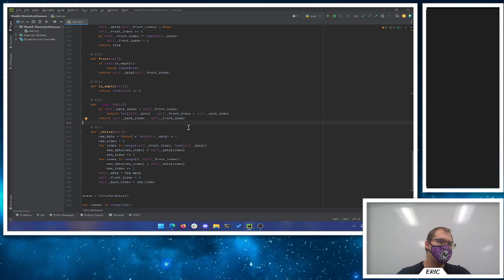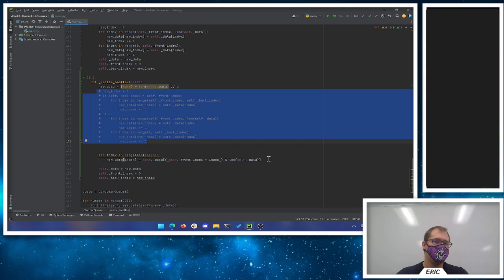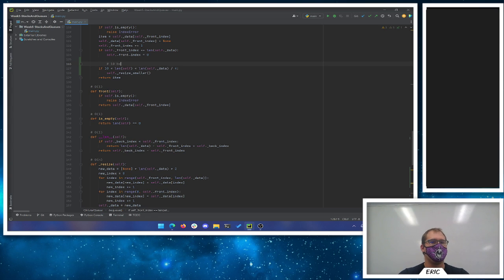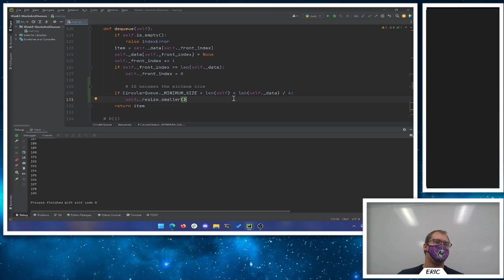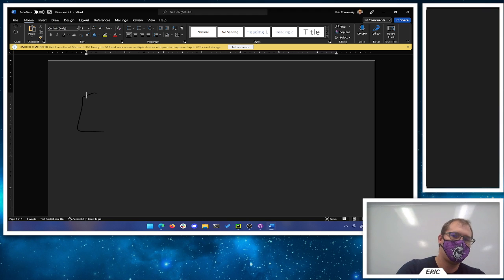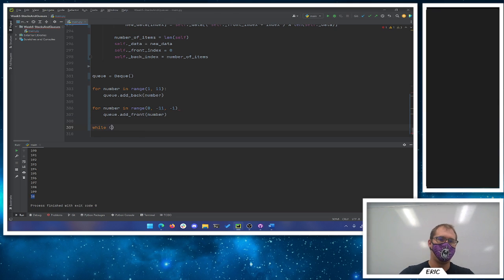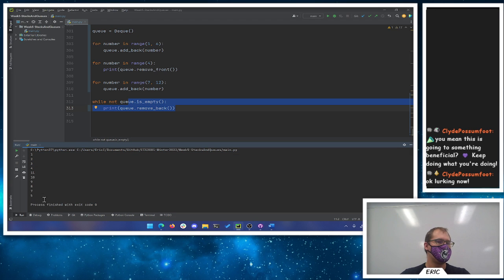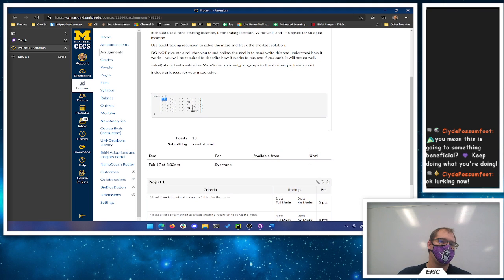CIS 2001 - CS 2 for Data Scientists ( Python ) - Stacks, Queues, and Deques part 2 - Winter 2022